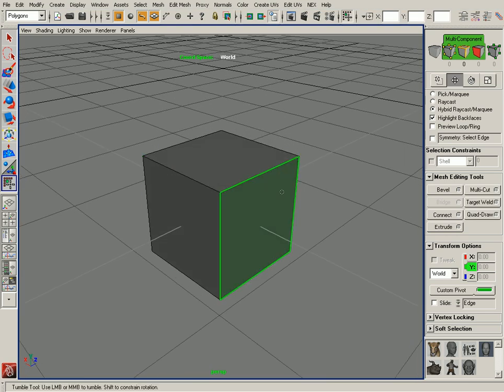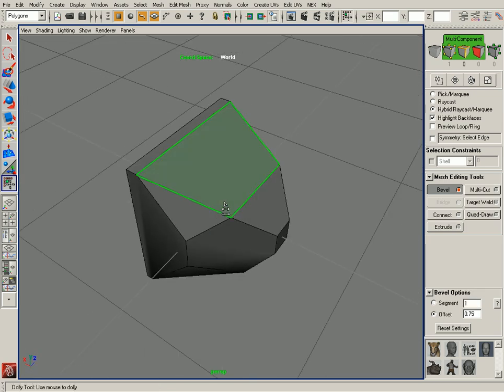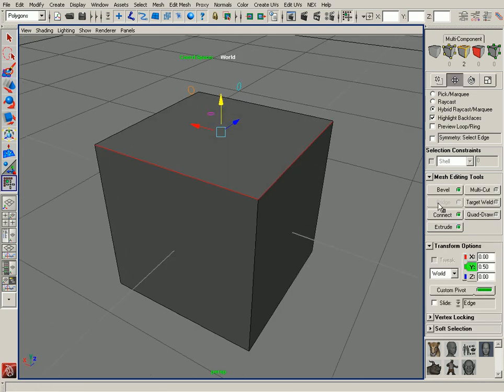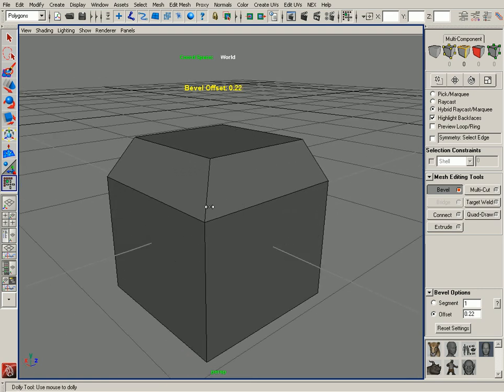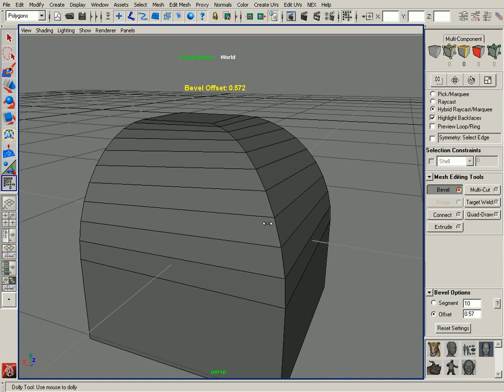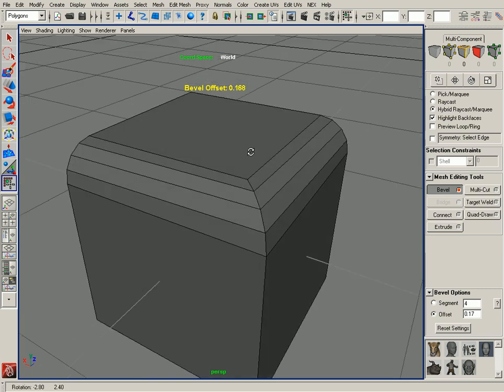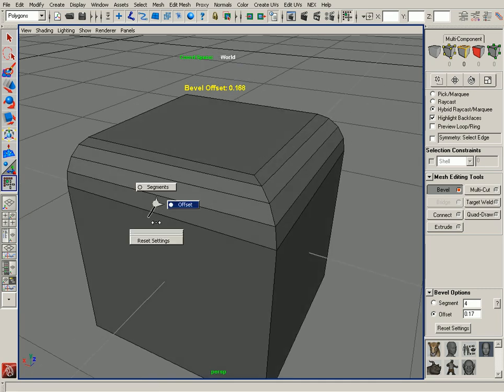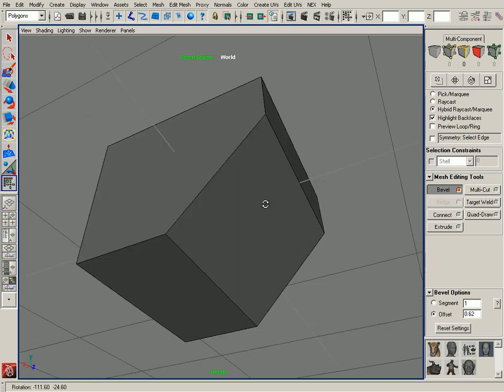NEX Bevel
The Bevel tool combines two interaction models:
(1) If you have a selection, left-click-dragging will adjust the Bevel offset attribute.
(2) If you do not have a selection, Left-click-dragging will Bevel the pre-highlighted component.

The Ctrl+Shift+Right-Mouse-Button marking menu will allow you to switch editing modes

Note: Performing a Bevel on vertex selections will Chamfer instead (escentially a bevel with the end point(s) removed).